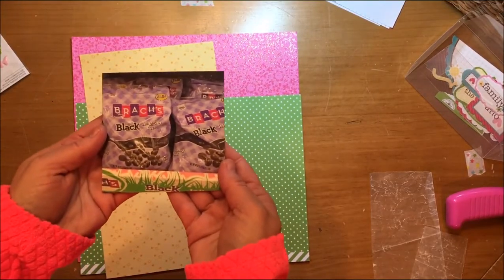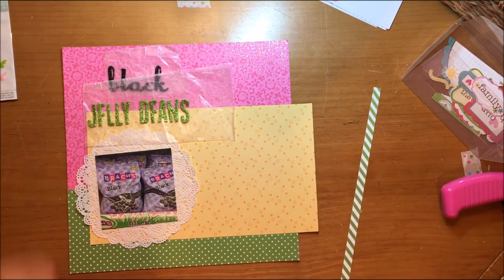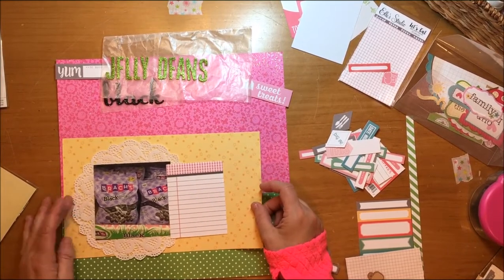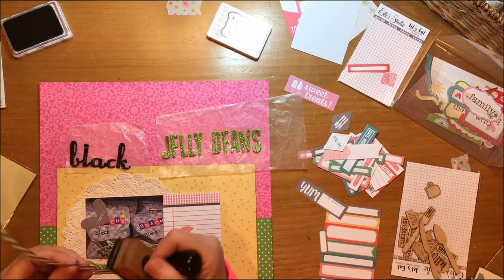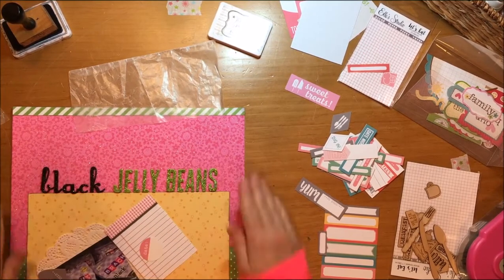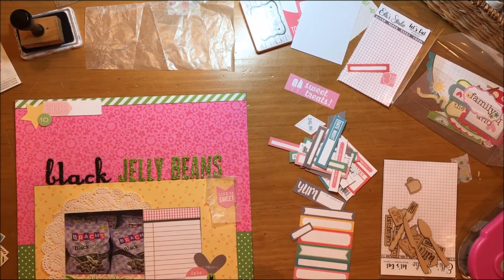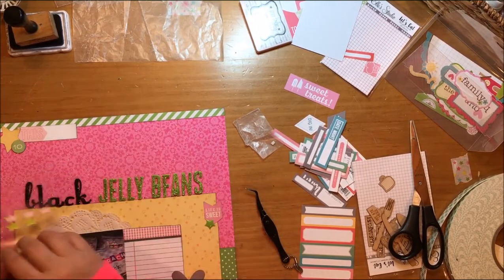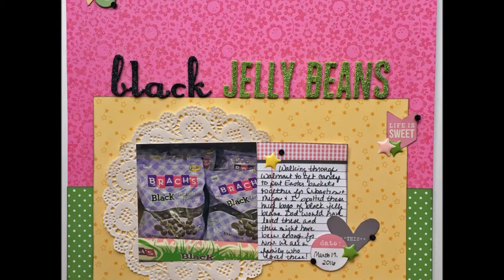Scrapbook Process #28 Black Jelly Beans